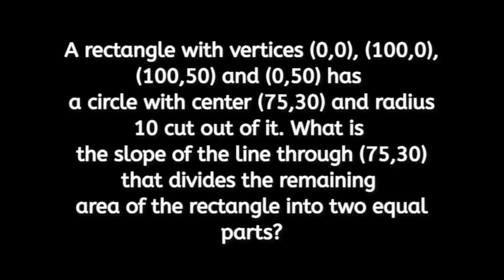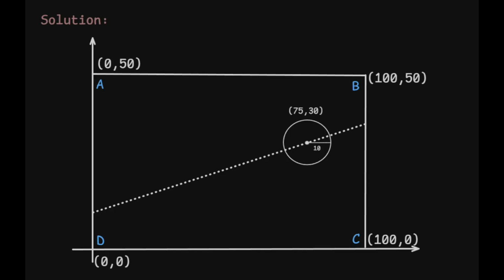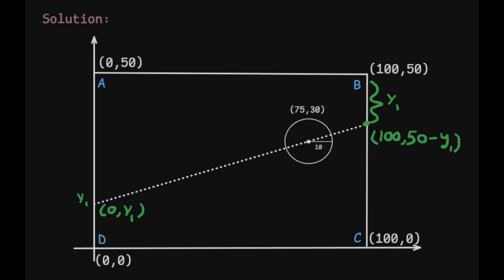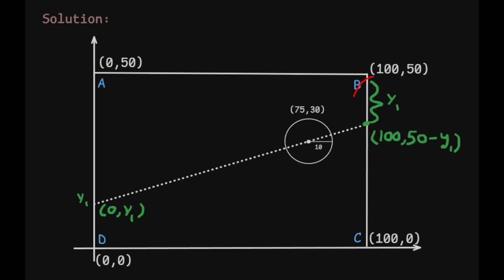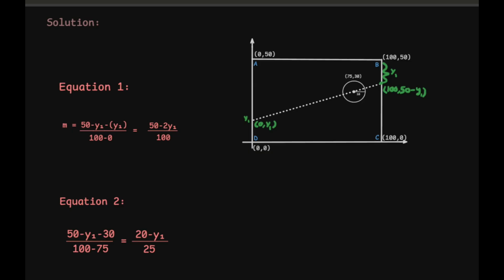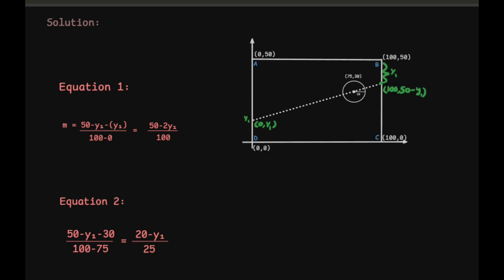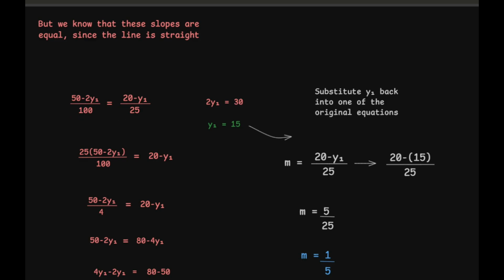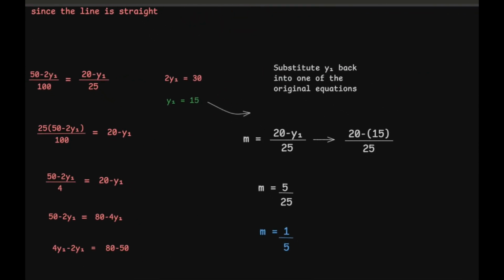Math Kangaroo Puzzle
I came across an interesting question from the International Math Kangaroo Competition in 2023.